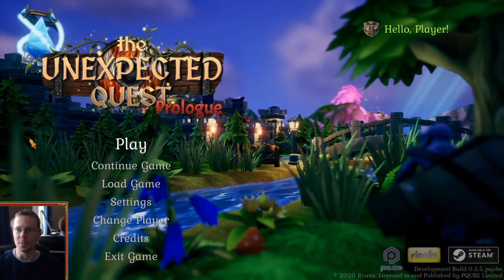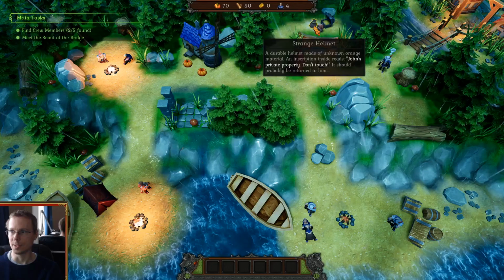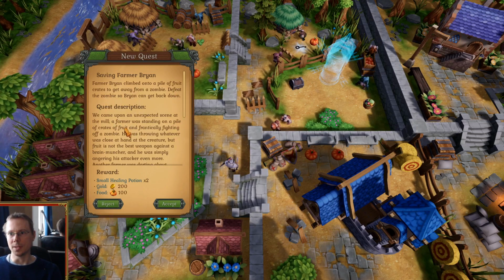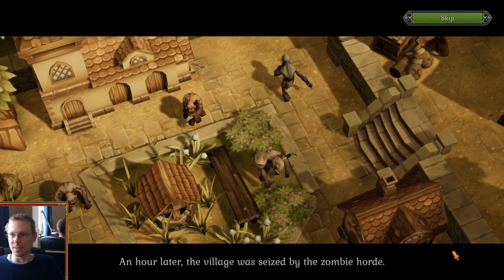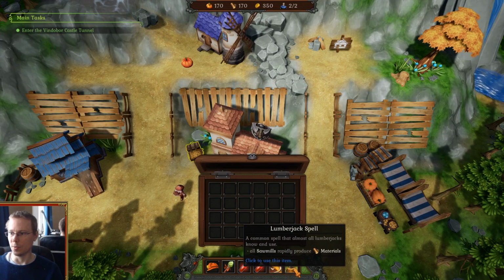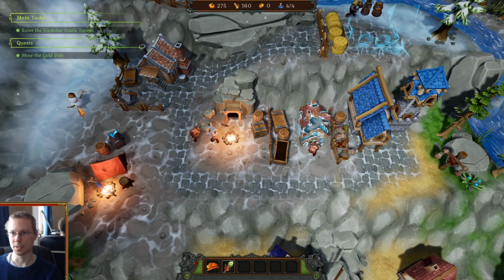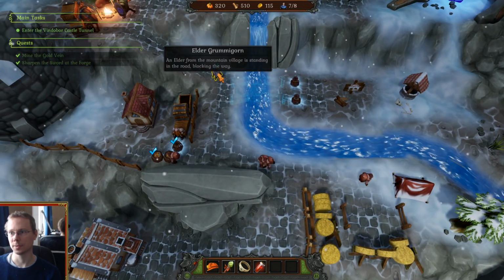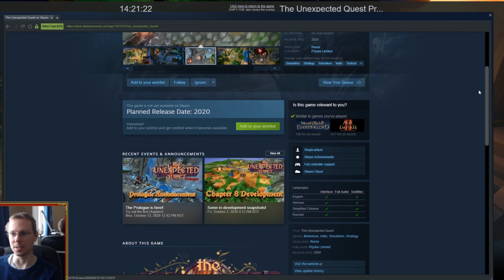The Unexpected Quest Prologue Playthrough (Warcraft 3 / Settlers Style Adventure)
A Pleasant Playthrough of The Unexpected Quest Prologue... explore the first 3 Chapters!

The Unexpected Quest is an Adventure game with strategy and management elements in a medieval fantasy setting - drawing inspiration from classics such as Warcraft 3 and The Settlers. In this prologue, play through chapters 1, 2, and 3, where you learn to manage your resources as you build and battle to bring order to the world.

Developed by Rionix & Published by PQube Limited